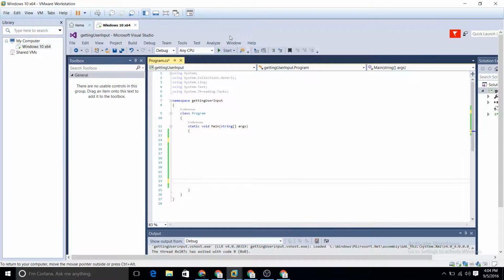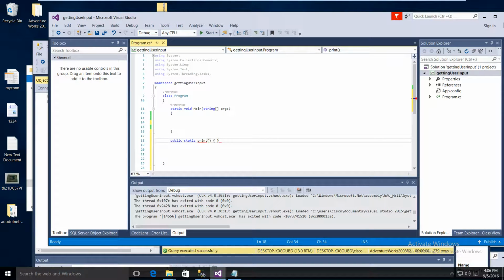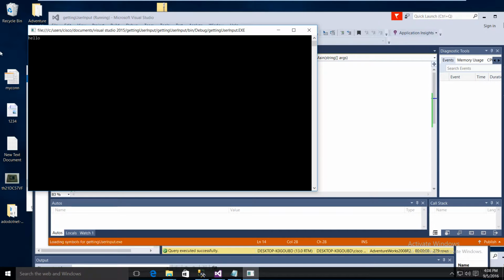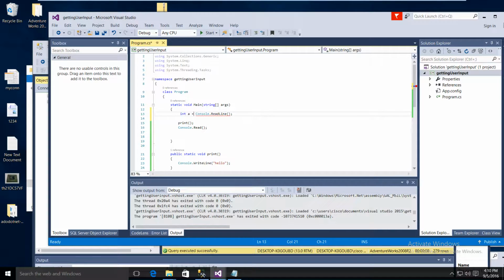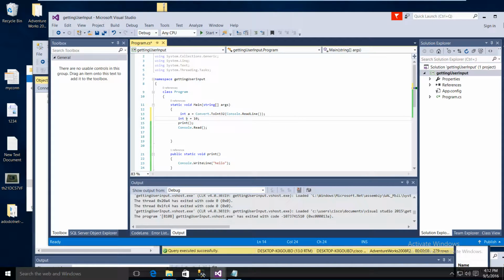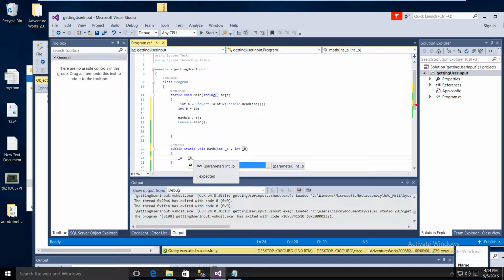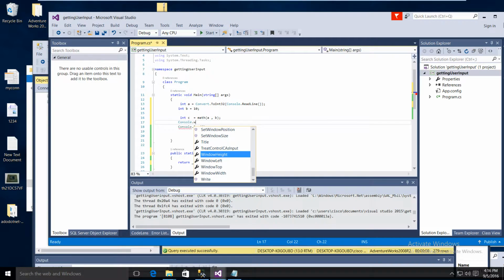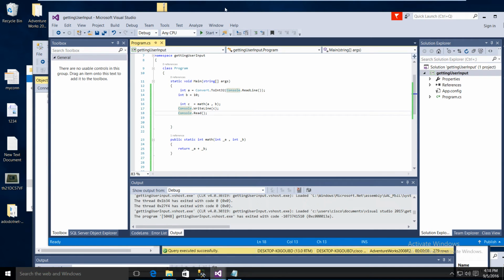c# functions 11